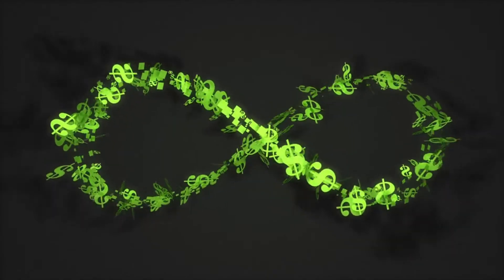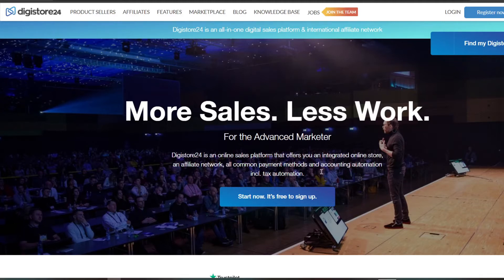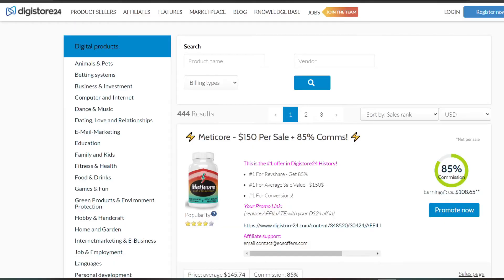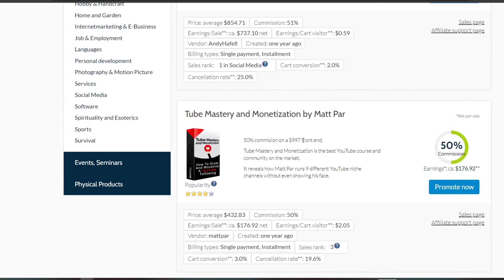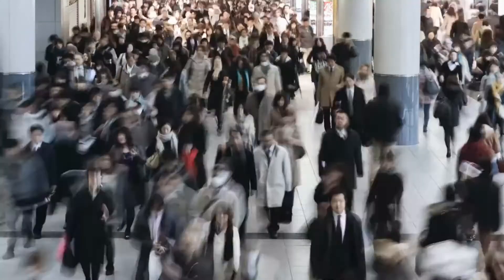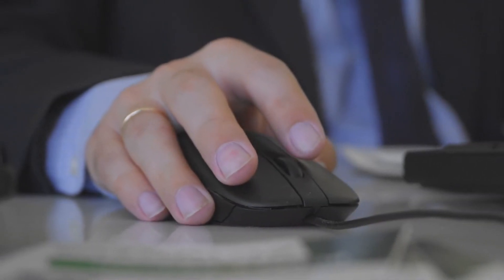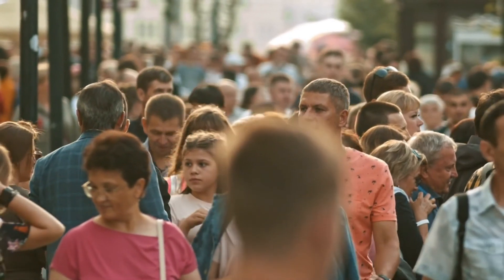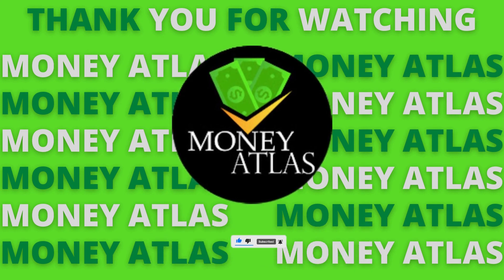Make $50 Per Hour Using A Complete AUTOPILOT | Make Money Online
Welcome to Money Atlas where we will be showing you the latest tips and tricks in the financial space as well as business and entrepreneurship. You may now work from home or anywhere else in the world and earn money online. So, if you want success in your life and business then you came to
the right channel.

In this video, we will show you how to make $50 per hour using a complete autopilot. Simply watch the complete video to learn the ways for earning money online quickly.